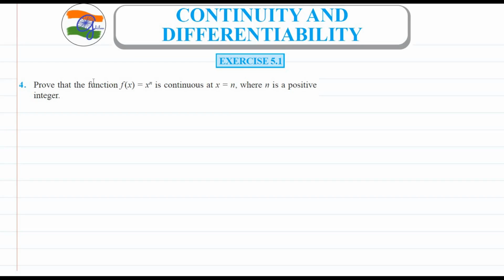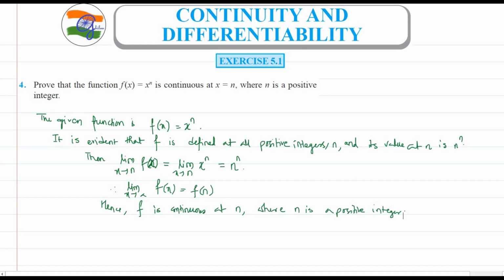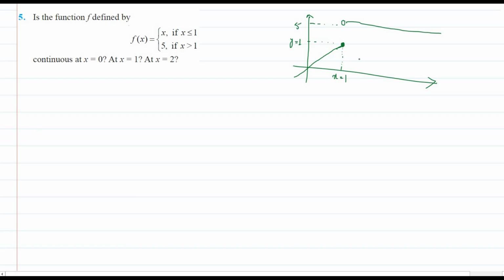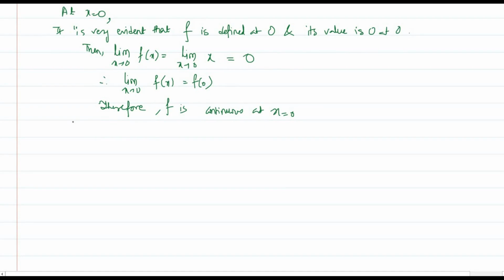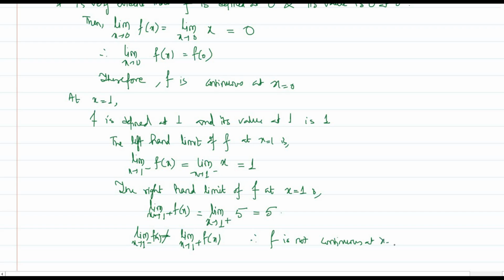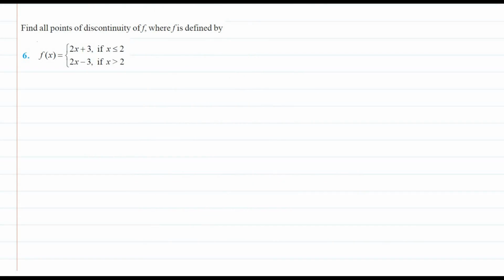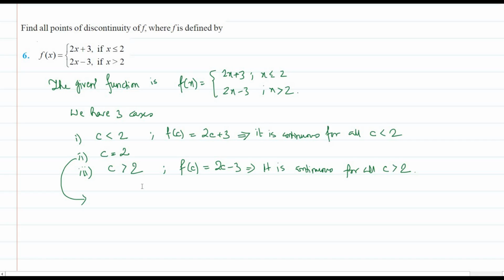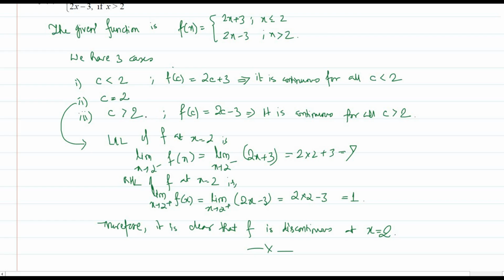Exercise 5.1, Q4-6|Continuity&Differentiability|NCERT Class XII|Easy Explained